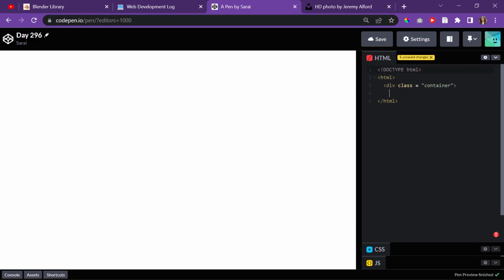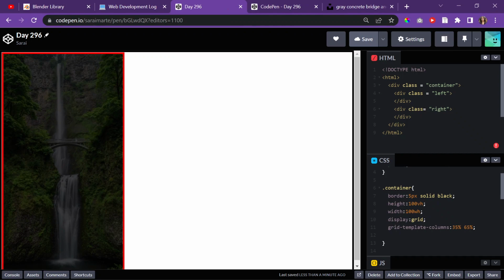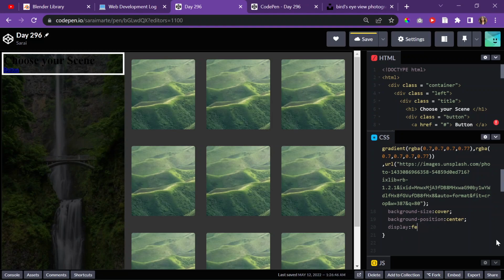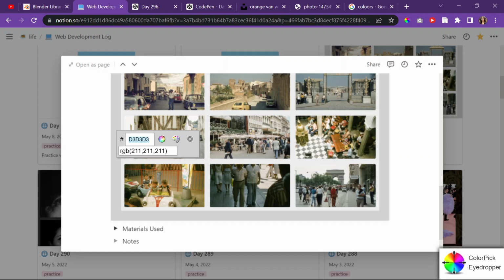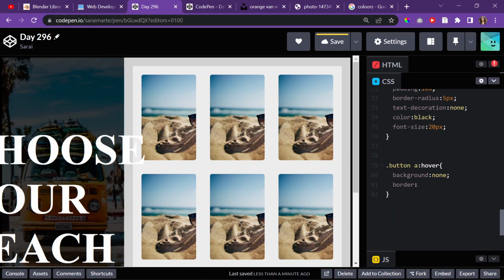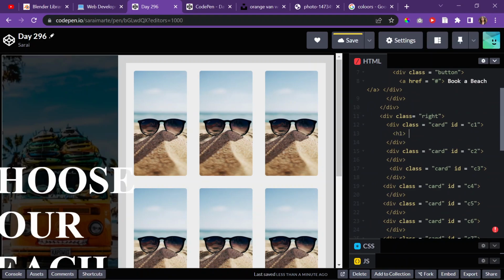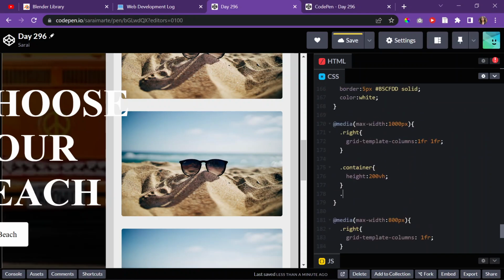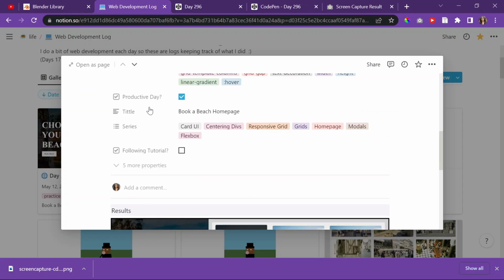Book a Beach Homepage w/ Card UI + Card Overlay| Day 296 of Web Development